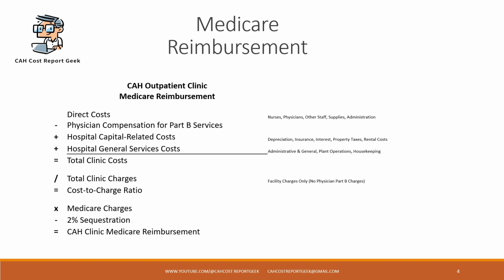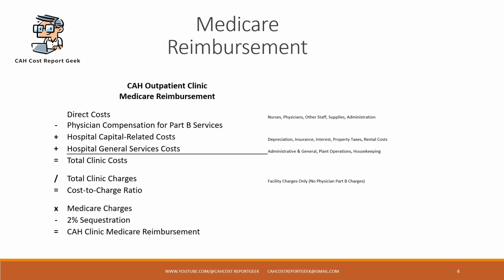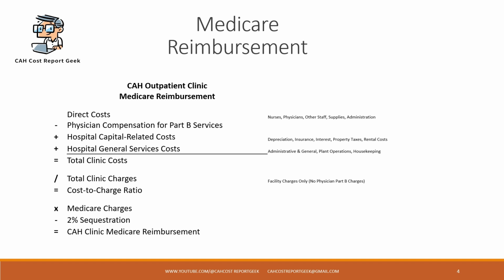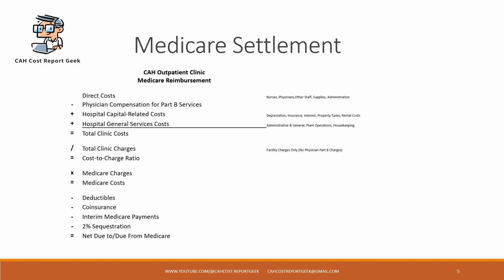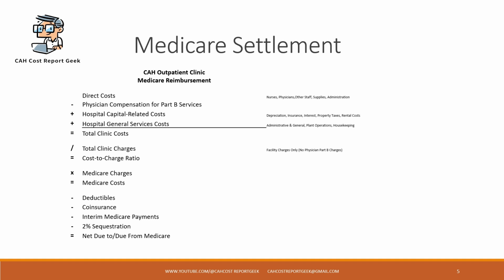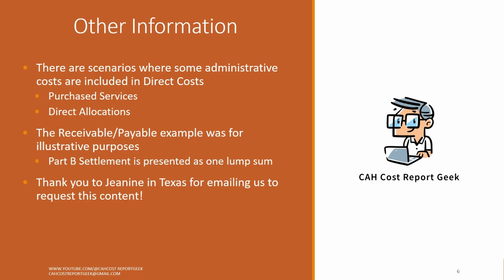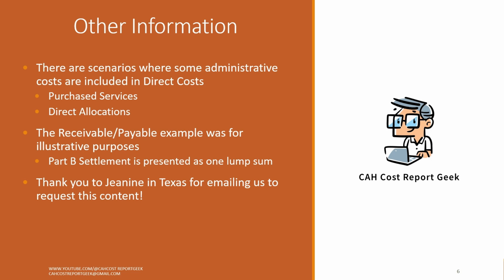Special Topics Episode 1 - CAH Outpatient Clinic Medicare Reimbursement and Settlement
This is the 1st in our Special Topics Series, and covers CAH Outpatient Clinic Medicare Reimbursement and Settlement.
Thank you to Jeanine in Texas for requesting this content!